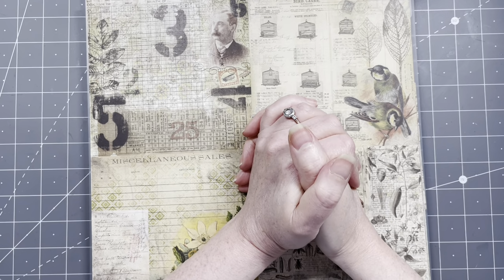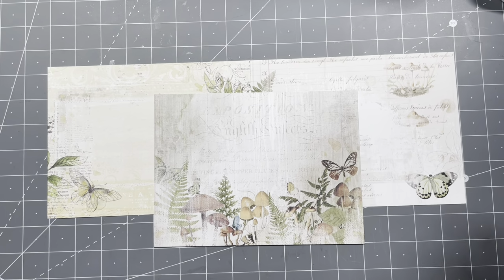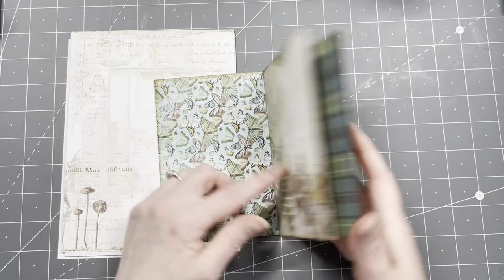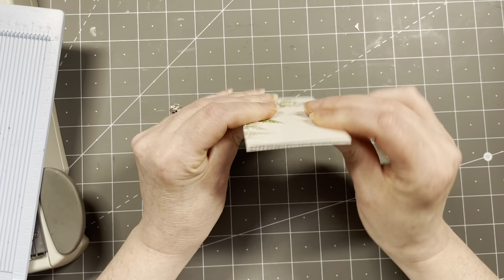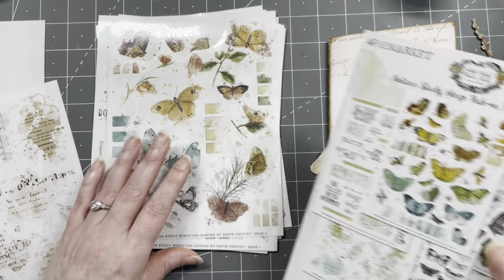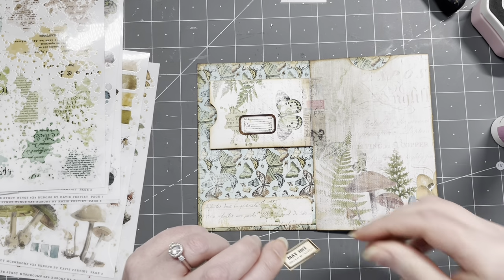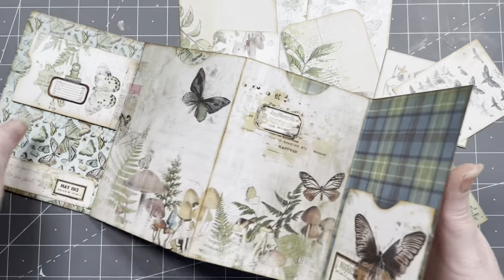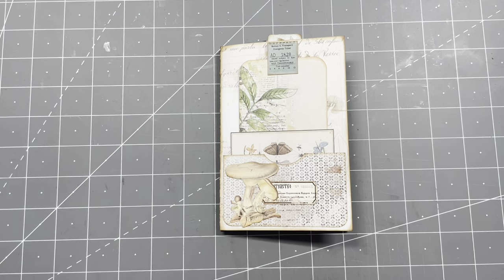LET'S MAKE AN ACCORDION FOLIO - INSPIRED BY @CameliaCraftsDesigns USING @49andmarket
Hi guys, I have watched a wonderful tutorial this week by Julie @CameliaCraftsDesigns and I could'nt wait to try this for myself. This is not a tutorial because Julie did a much better job at this !!
Please watch her original video linked below.

0:00 - Intro
2:55 - Supplies Used
7:18 - Making the Base
17:36 - Making the pockets
24:09 - Making the Flip
33:33 - Decorating the front
48:50 - Decorating the Back
53:25 - The Tags with tabs
1:00:38 - End Result